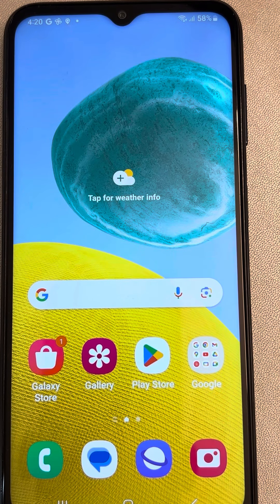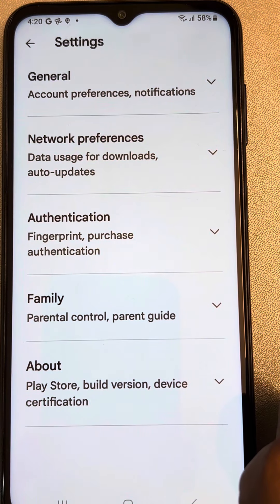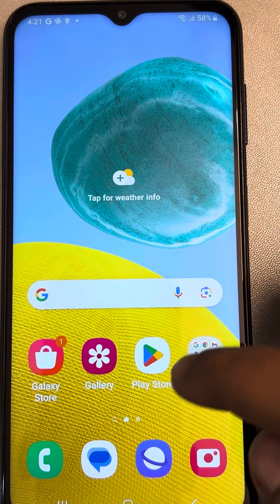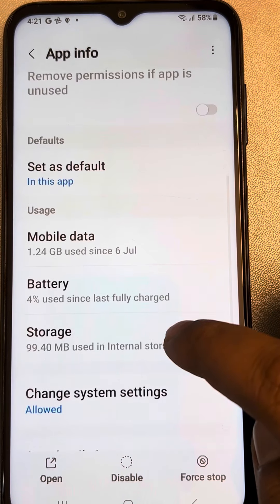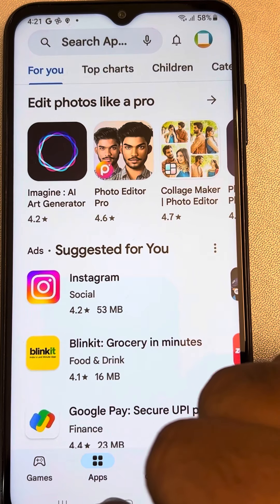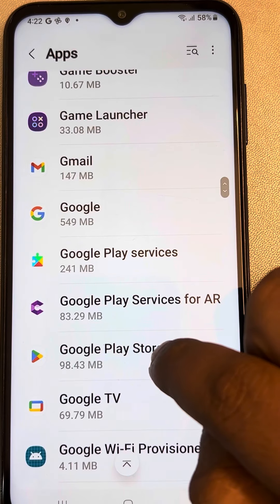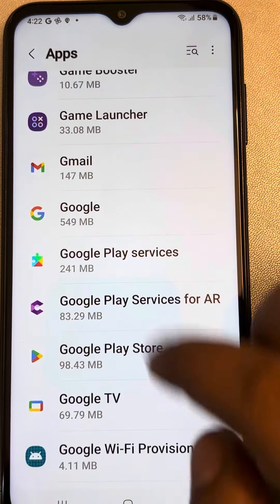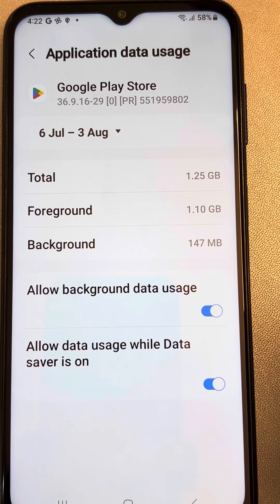Can't install apps on Play store - How to Fix